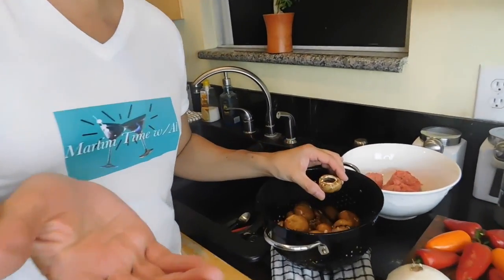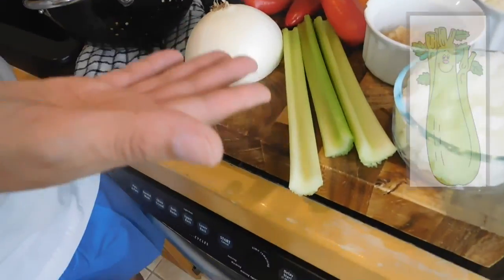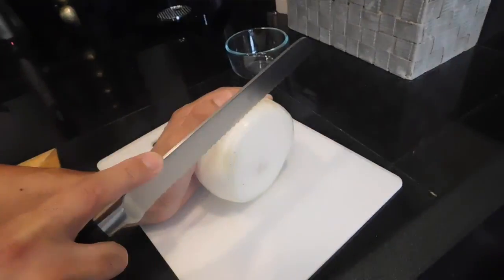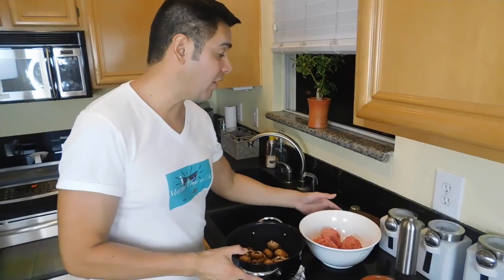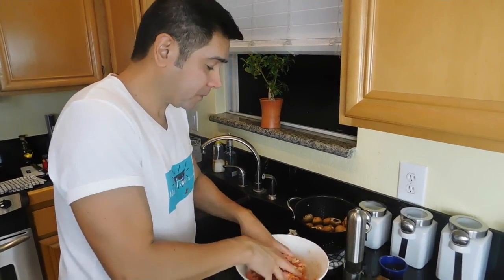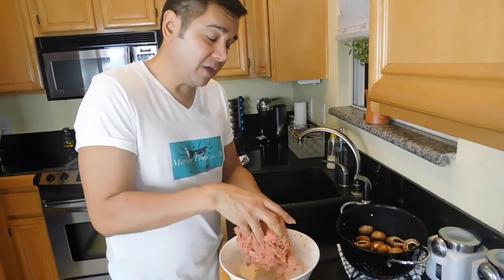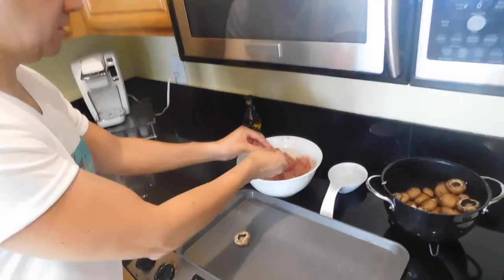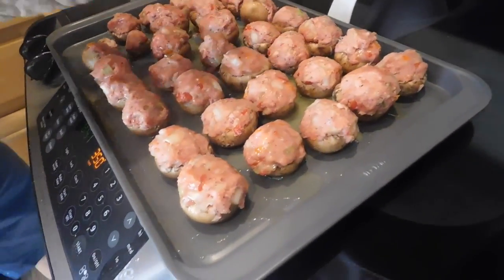My Fave Appetizer -Stuffed Mushrooms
Hi Guys, thanks for checking i, and seeing what I'm up to today.  I thought I'd share a different Vlog on making my Fave Appetizer.  I love these Stuff Mushrooms and love sharing how to make them.  I hope you enjoy it! 🍸